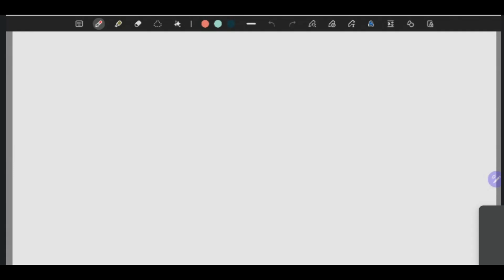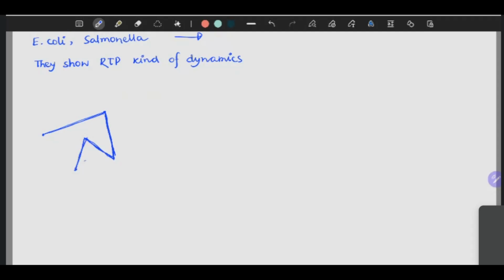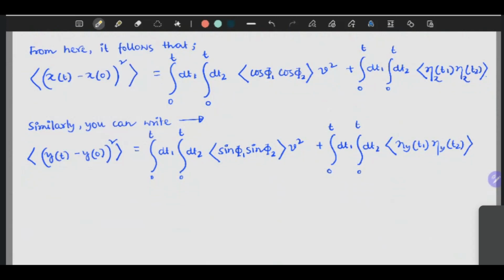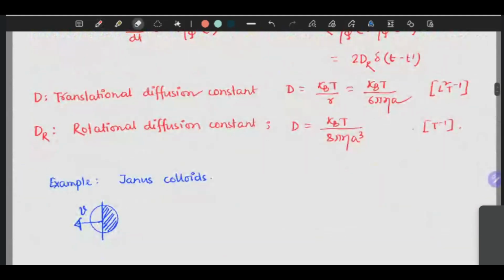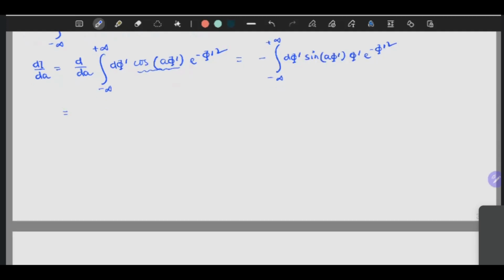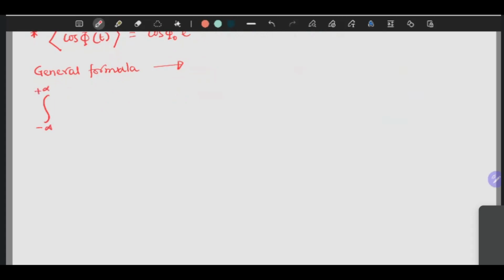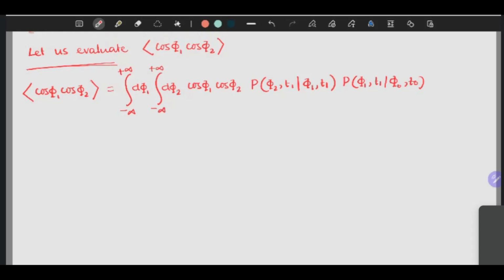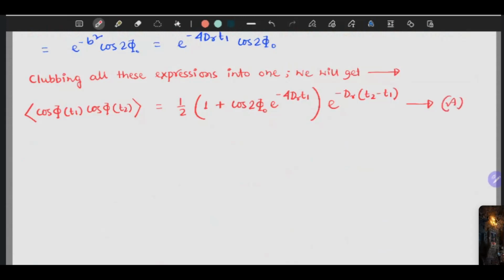ISSS lecture17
Welcome everyone! This is the lecture number 17 of the course Introduction to Statistical Physics in Soft & Active Matter Systems (Module PMRF-ISSS146/2024). In this lecture video, firstly I have defined and discussed about the Active Brownian Particle (ABP) and Run and tumble particle (RTP) . A rigorous derivation of first and second moments was carried out in this lecture.